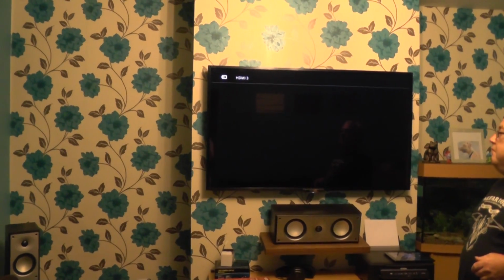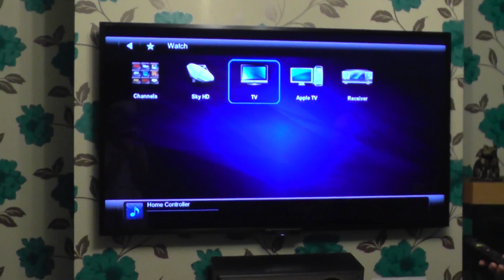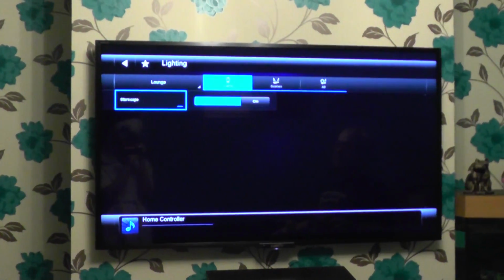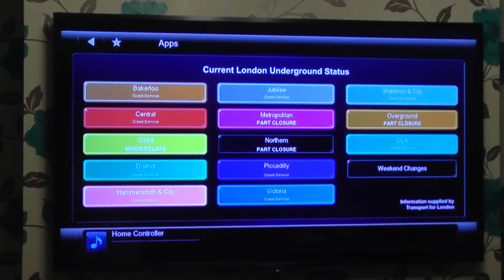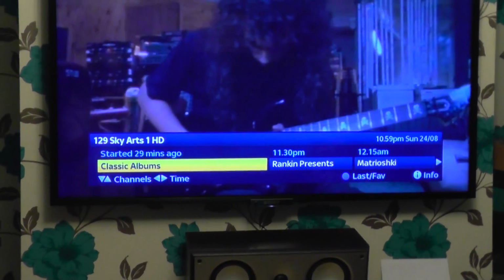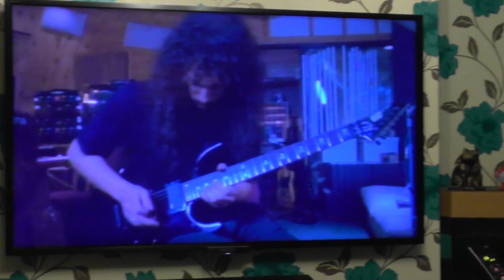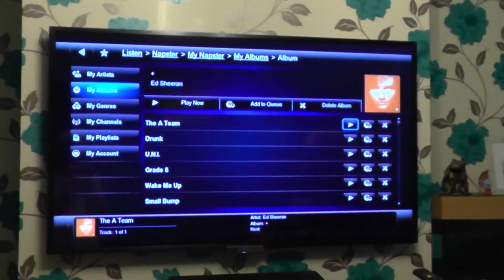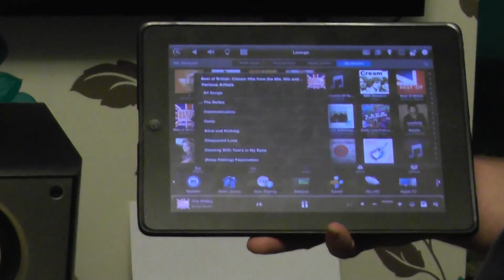Control4 and SR250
A quick demonstration of basic functions in Control4